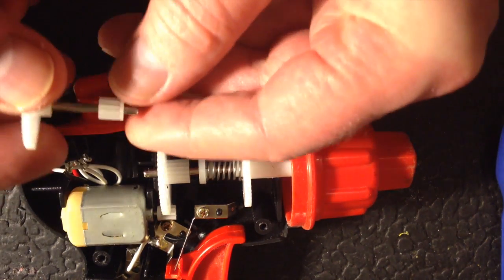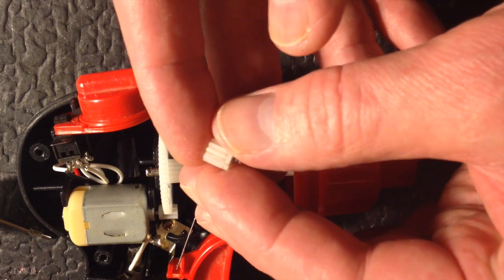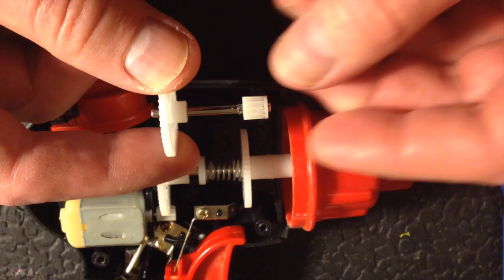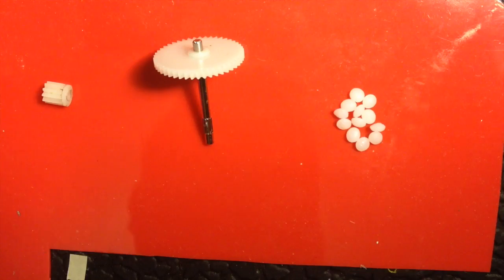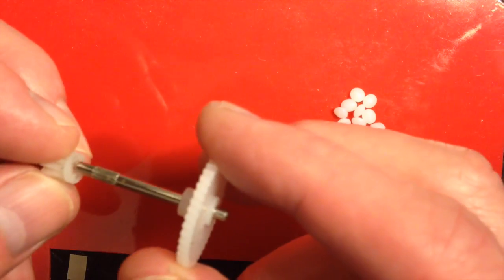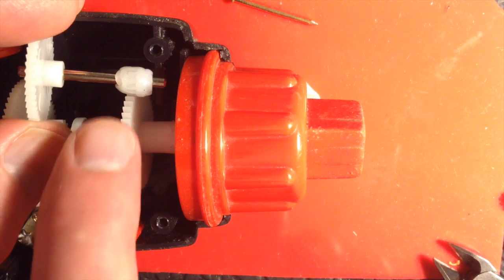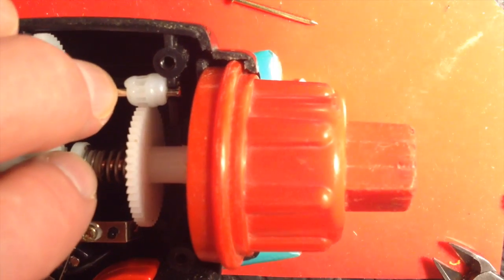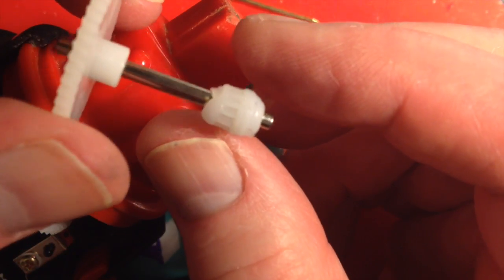Hot Rolling A Polymorph Replacment Cog From Surrounding Cogs And Gears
If this video helps you can buy @fixed1t a coffee Thx. Get Polymorph here, a few cents go to support fixed1t at no cost to you

fixed1t Money Saving Tips

This video is about Hot Rolling A Polymorph Replacment Cog From Surrounding Cogs And Gears when replacement cogs are not available. Lots of toys and gadgets have plastic gears as they are cheap, but a prone to fatigue and breaking.  Parts are often not available turning the device into broken landfill.  Here is a simple method to be worked on, for model making and repair.